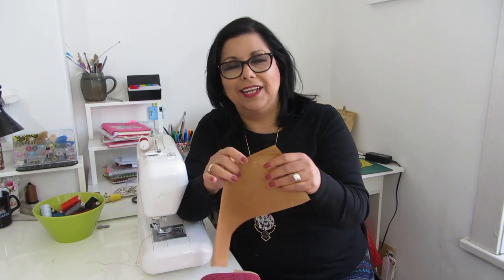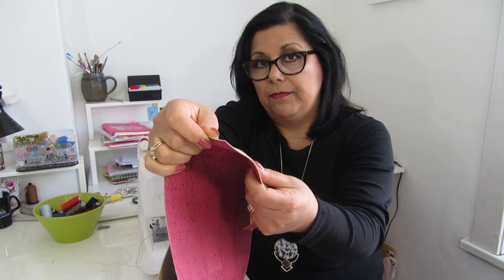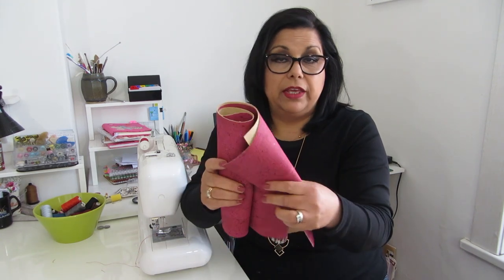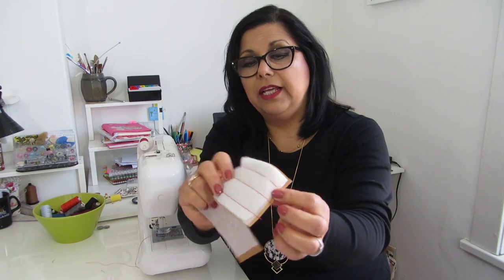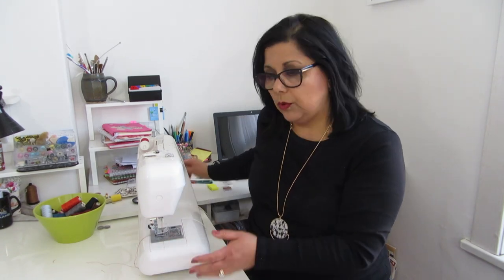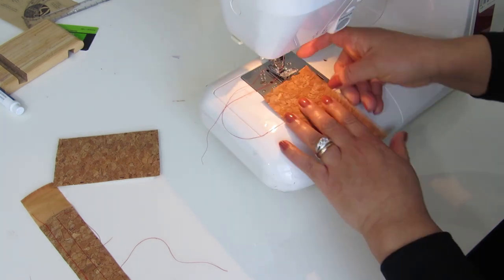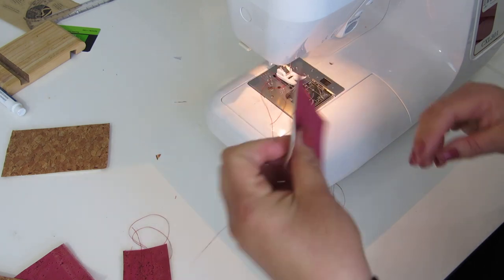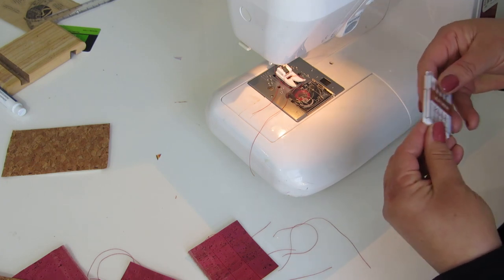Testing Cork Fabric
This is just a short demonstration of the basic qualities and characteristics of different kinds of cork fabric and how to sew with it.
One of the features that I like the most is that it does not fray, so no hems needed.